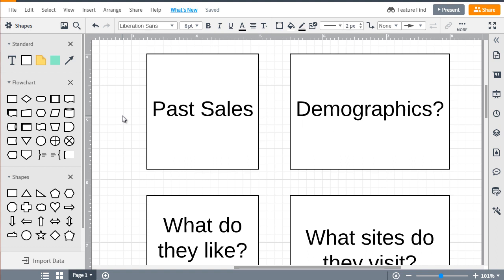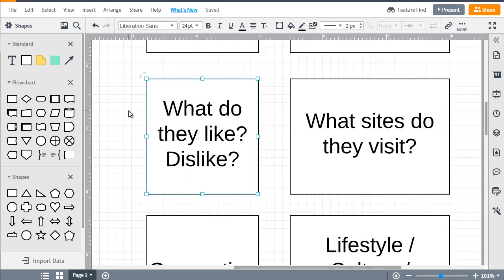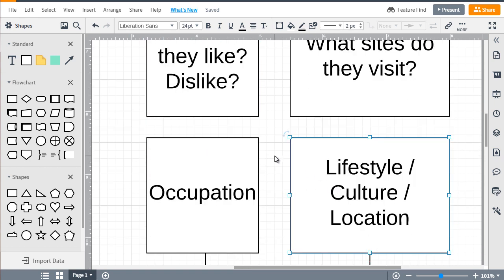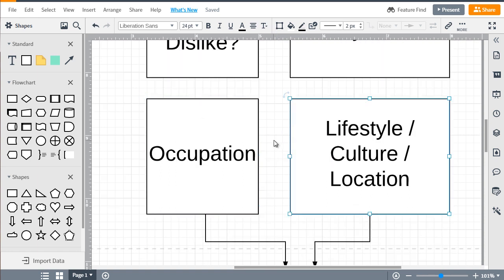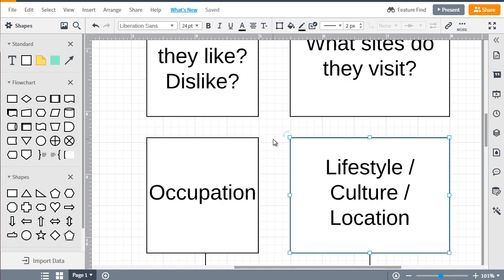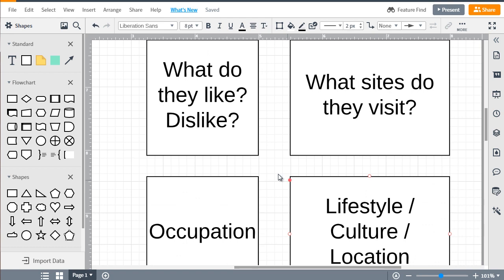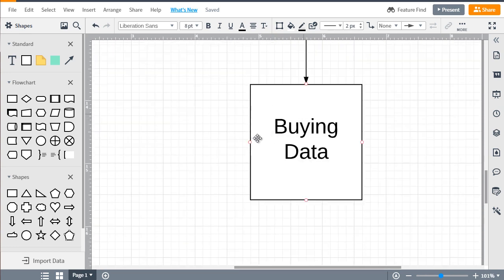how to target using facebook ads